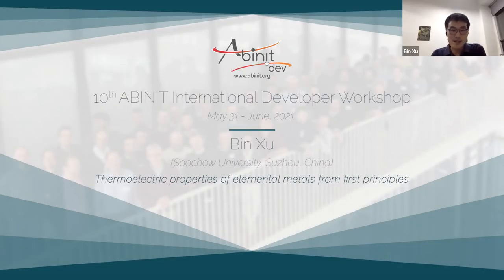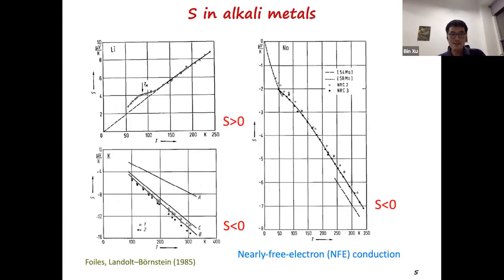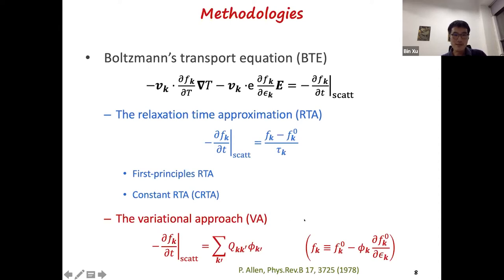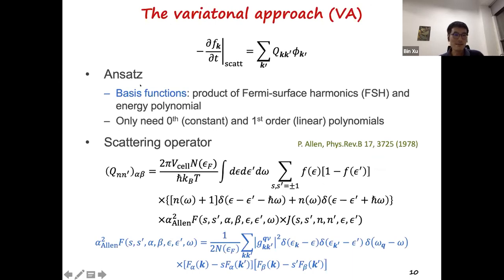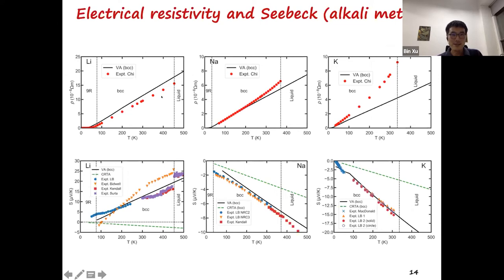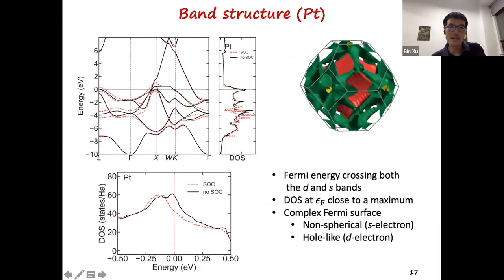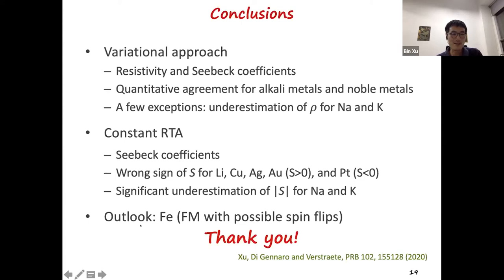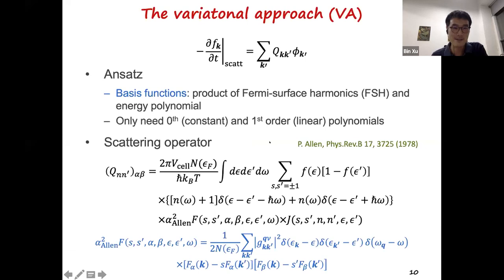Thermoelectric properties of elemental metals from first principles (Bin Xu)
Thermoelectric properties of elemental metals from first principles
Bin Xu (Soochow University, Suzhou, China)